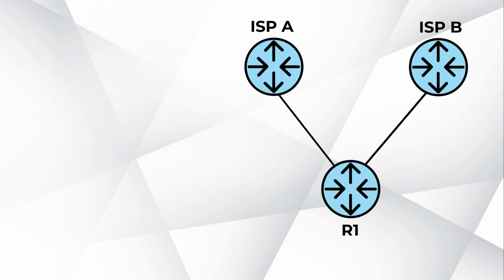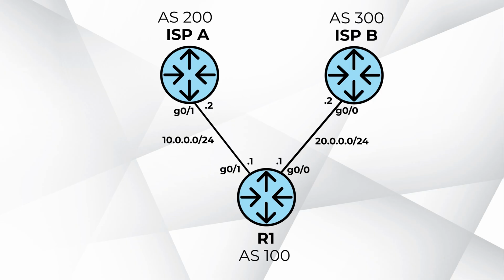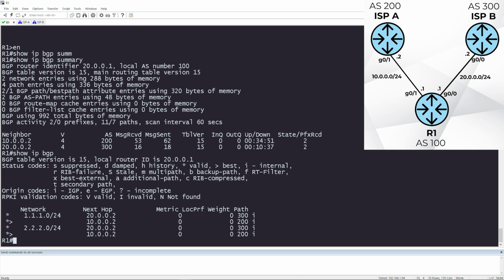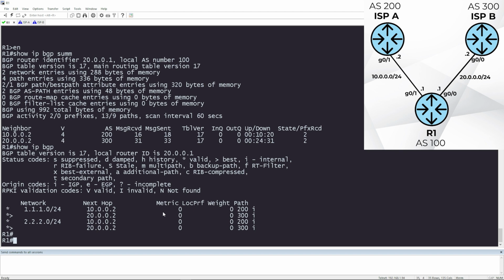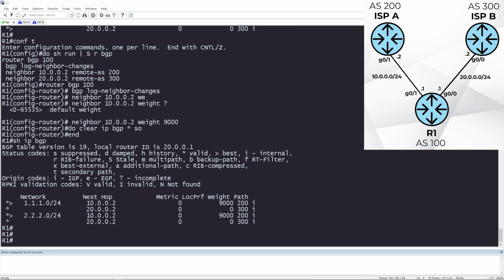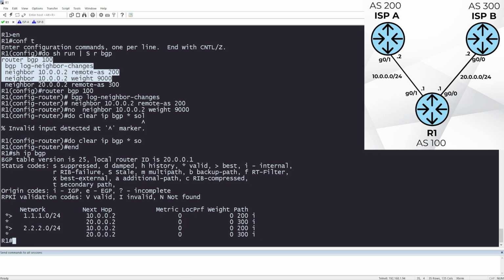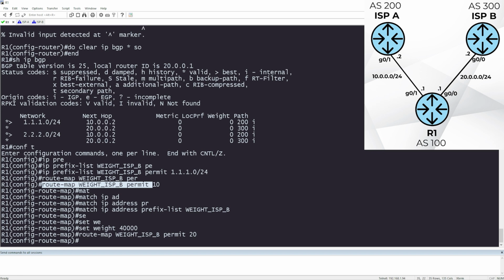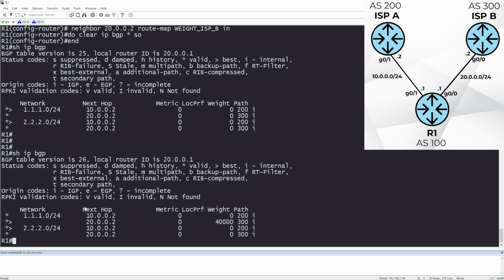BGP Weight for CCNP/CCIE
Welcome to Network Engineer Pro. I'm Rafael, CCIE 64356.

I'm working on ton of content (videos, labs and more) to help you learn networking. If you want to stay up to date on what I'm working on and be the first to know then head to my website where you can sign up and get notified:

BGP Best Path Selection Cisco Documentation

In this tutorial video I cover traffic engineering in BGP using the Weight attribute. The weight attribute is a Cisco-defined attribute. This attribute uses weight to select a best path. The weight is assigned locally to the router. The value only makes sense to the specific router. The value is not propagated or carried through any of the route updates. A weight can be a number from 0 to 65,535. Paths that the router originates have a weight of 32,768 by default, and other paths have a weight of 0.

Routes with a higher weight value have preference when multiple routes to the same destination exist.

I demonstrate this in the video using my EVE-NG lab. Here is the config I used on R1 to change the weight.
The first option I did was setting the weight at the neighbor level under the BGP process using the following command:

neighbor 20.0.0.2 weight 9000

That worked great but it applied the weight value of 9000 to all prefixes from that neighbor. Sometimes its better to be as specific as possible.

Option 2 I decided to use a route-map and a prefix-list to set the weight but only on a single prefix: 1.1.1.0/24

I applied that inbound on neighbor ISP-B. The effect was that out of all prefixes I received inbound from ISP-B, only the 1.1.1.0/24 prefixes would have its weight value changed.

Here is the config for option 2.

ip prefix-list WEIGHT_ISP_B seq 5 permit 1.1.1.0/24
route-map WEIGHT_ISP_B permit 10
 match ip address prefix-list WEIGHT_ISP_B
 set weight 40000
route-map WEIGHT_ISP_B permit 20
router bgp 100
 neighbor 20.0.0.2 route-map WEIGHT_ISP_B in

00:00 Intro
00:25 Theory
01:22 Lab Time
09:05 Outro